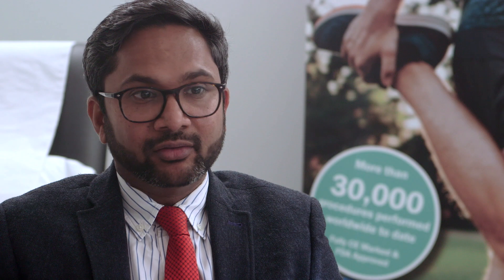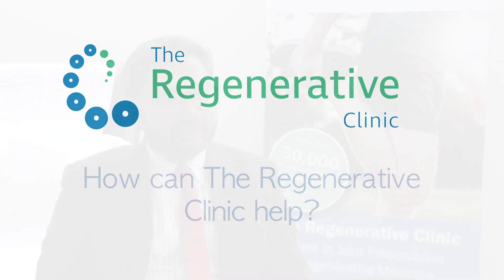Tendinopathy: causes and treatments explained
Musculoskeletal specialist, Mr. Suresh Sudula explains the symptoms, causes and treatments of tendinopathy.

At The Regenerative Clinic we can easily treat your tendon injuries with Platelet Rich Plasma injections to get you back to full fitness.